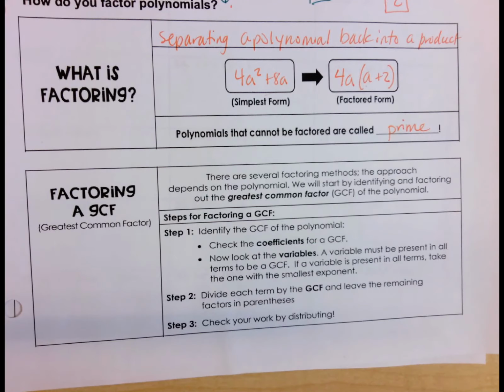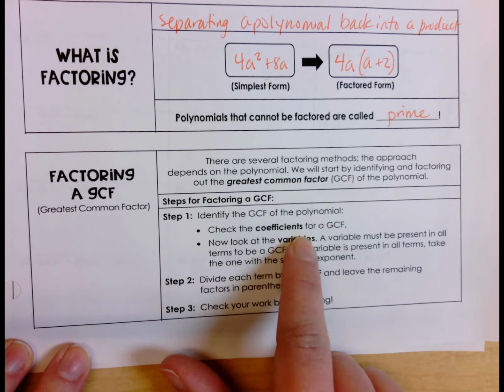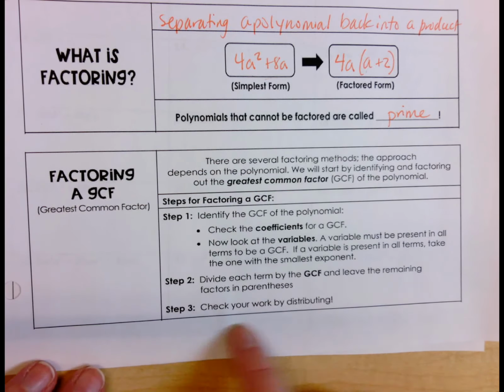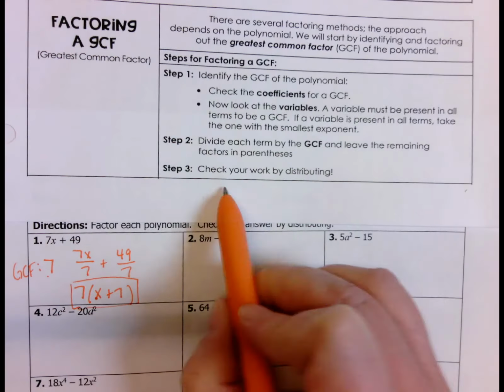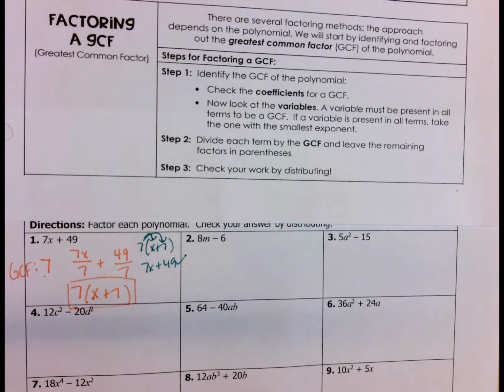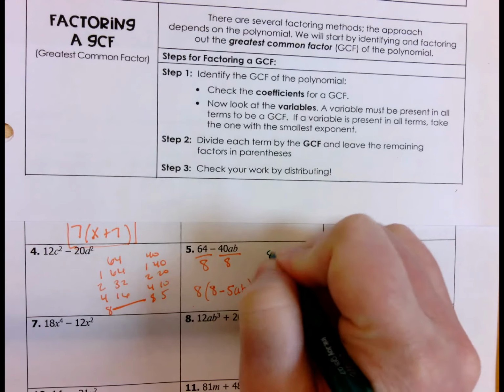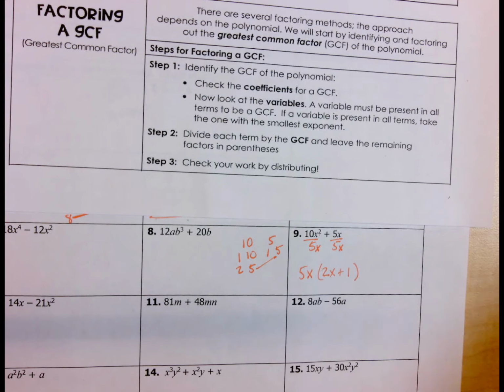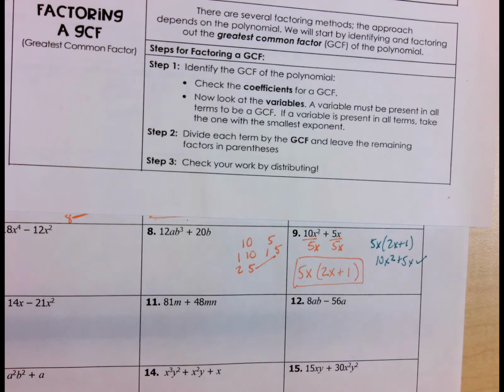Factoring GCF 2